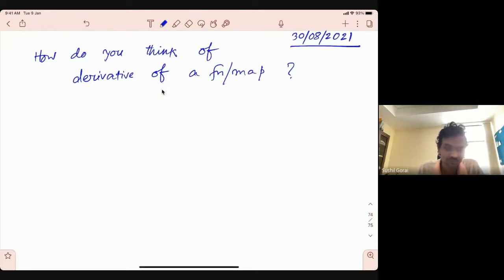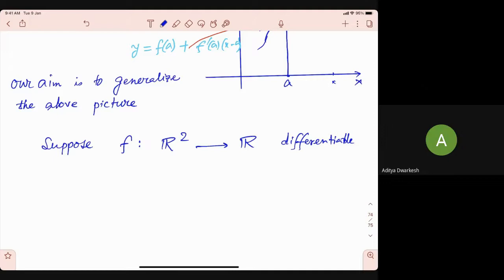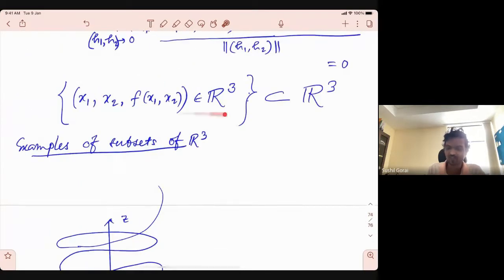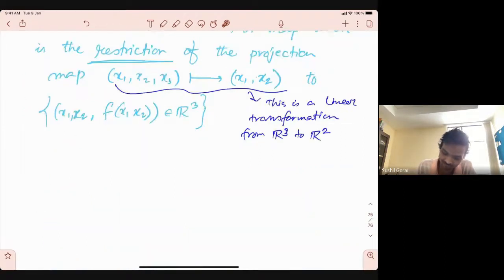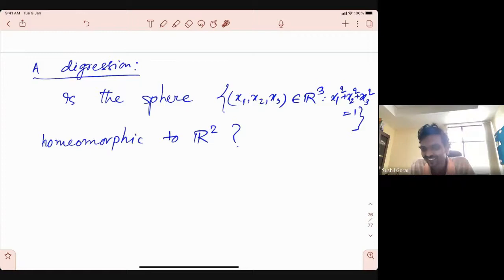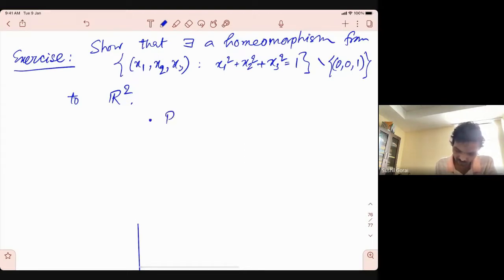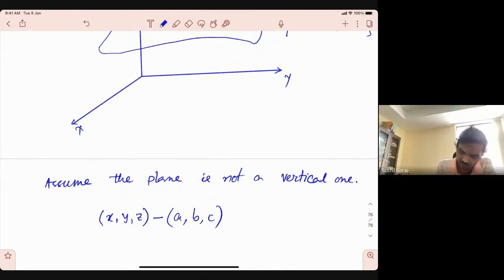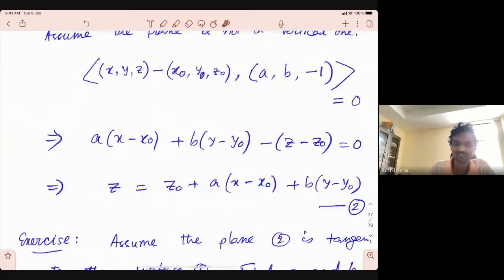Multivariable Calculus: Lecture 9